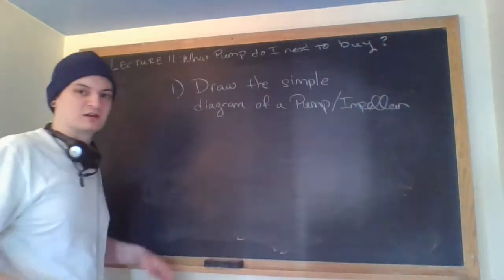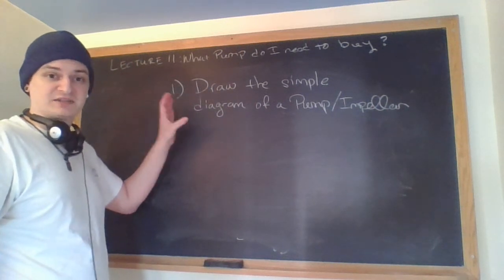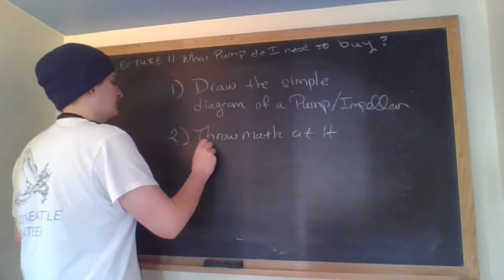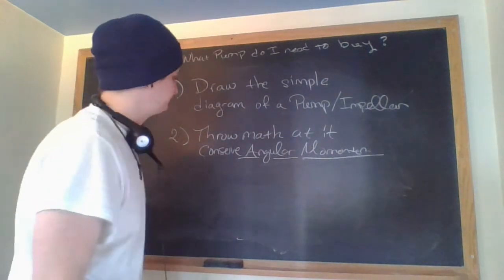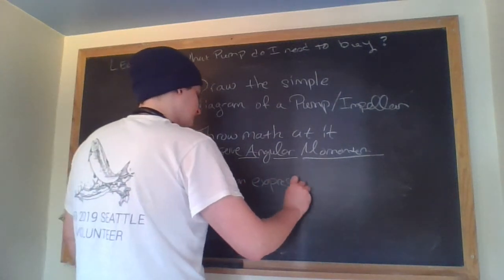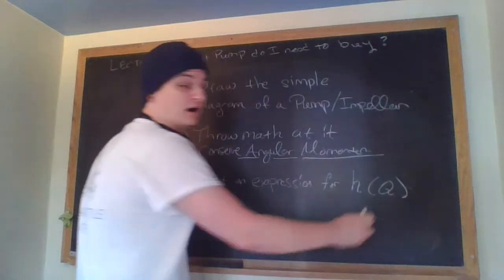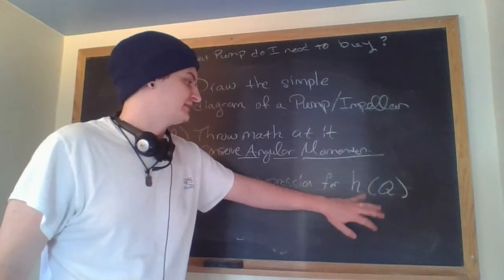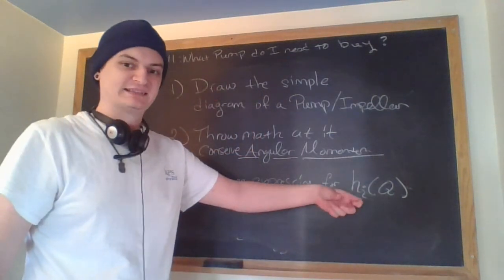11.2 What Pump Do I Need To Buy